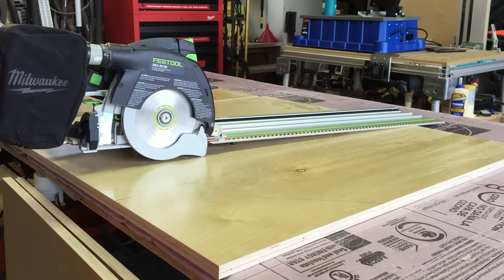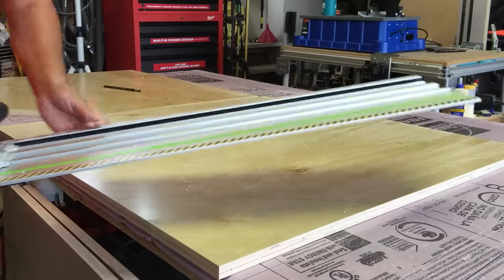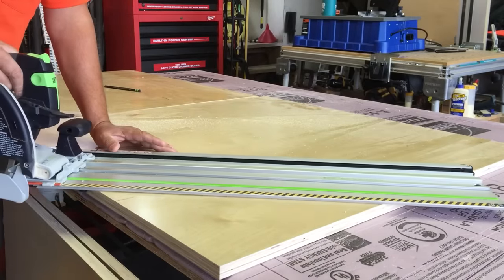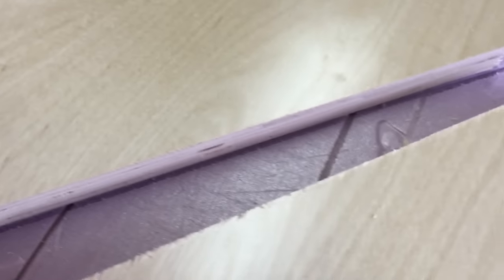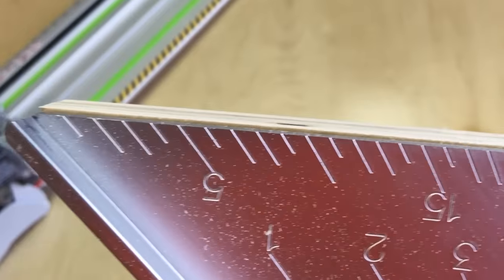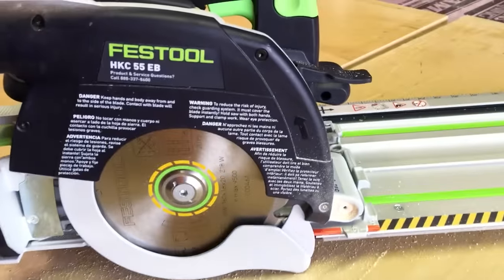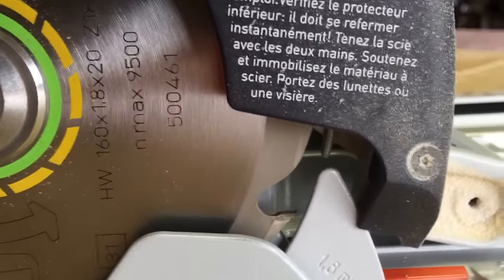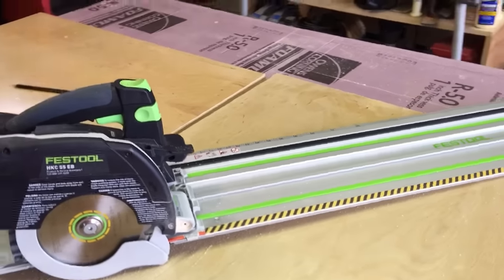Festool HKC Good enough for cabinet work?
Finish cut in birch plywood with the factory 18 tooth blade